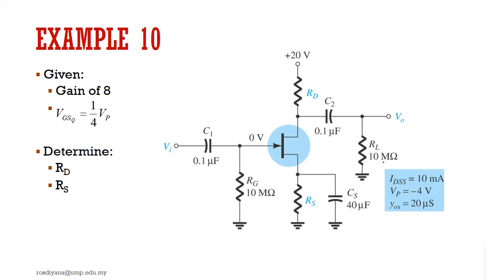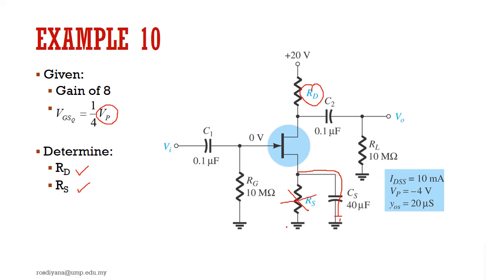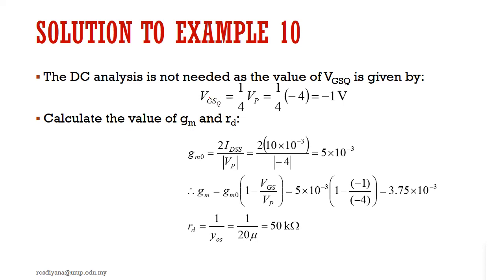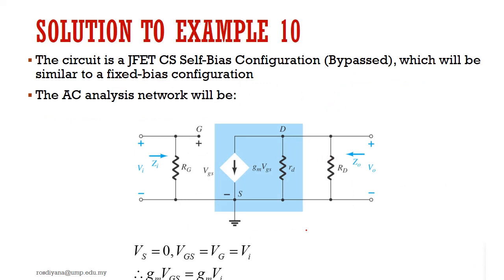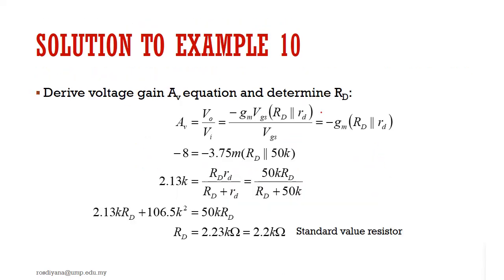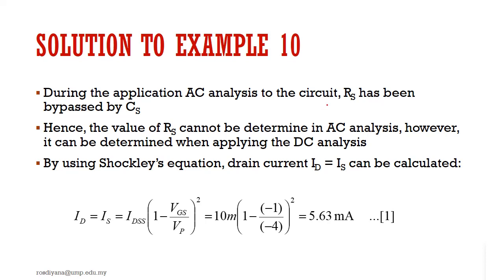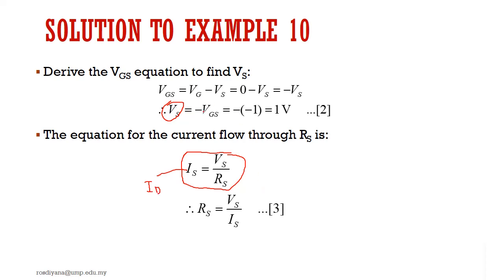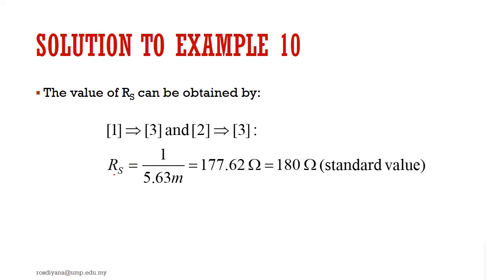Video 2: FET Amplifier Design (Part 2)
CHAPTER 3: FET AC Analysis
Topic: FET Amplifier Design.
Course: Analog Electronics 2 (BEE2233)
Reference: Robert L. Boylestad and Louis Nashelsky, Electronic Devices And Circuit Theory, 9th Edition, Prentice Hall 2006.